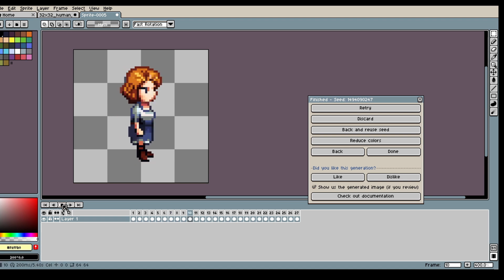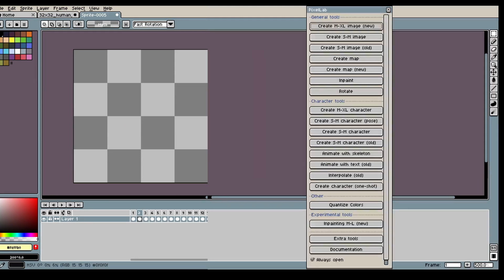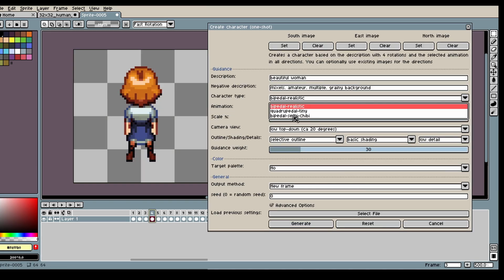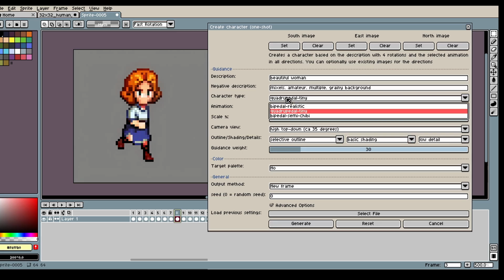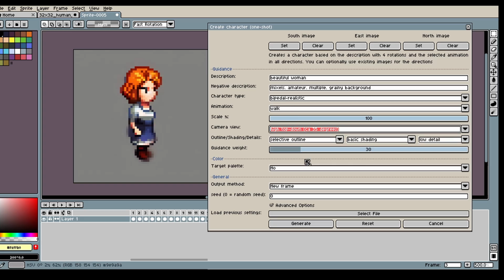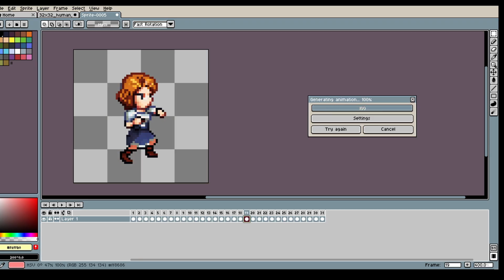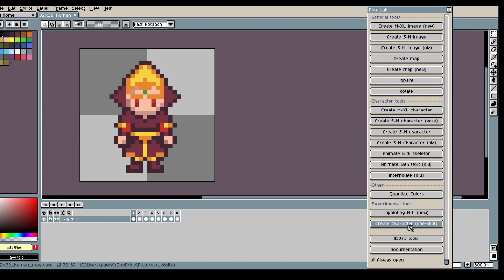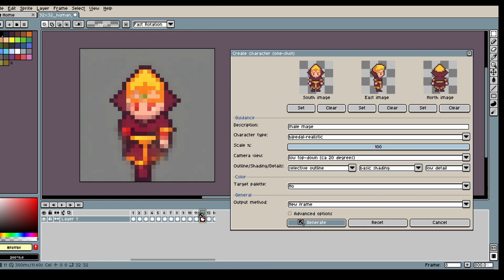Creating pixel art characters with rotation and animations in one click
Tutorial on how to use Generate character (One-shot). We have a lot of improvements planned for the tool. 8 directions, larger image size support, animations and more :)

PixelLab is available now in the browser and in Aseprite.

00:10 Generate character from scratch
03:40 Generate rotations and animations using your character as reference